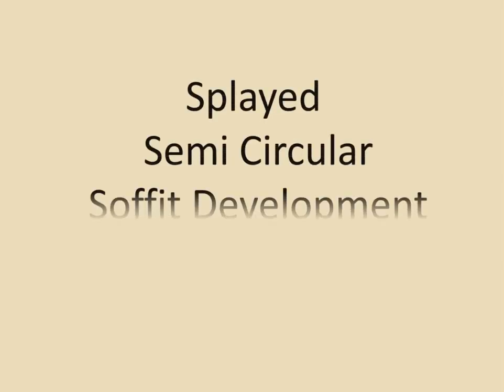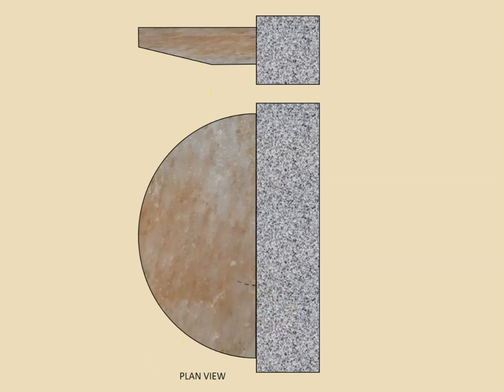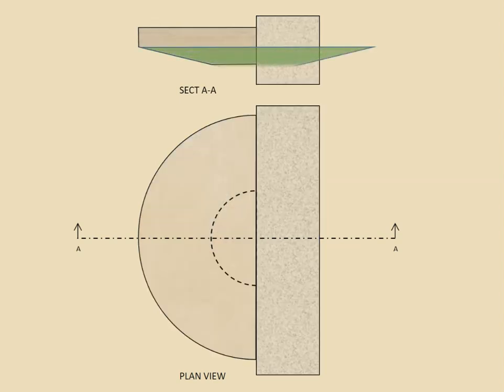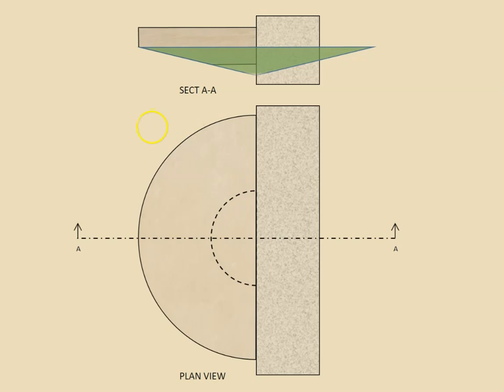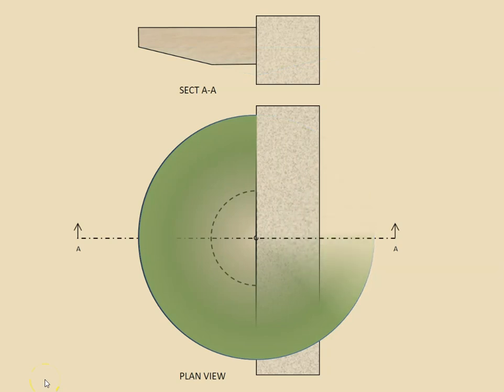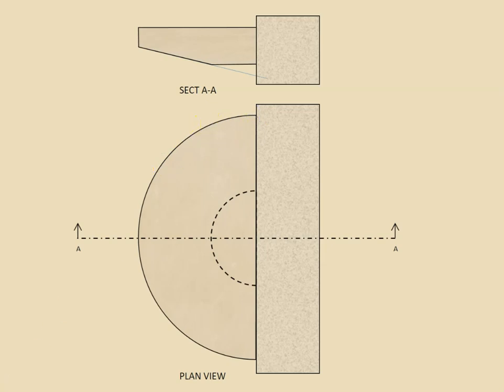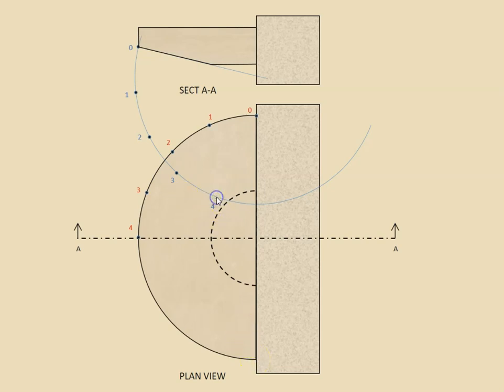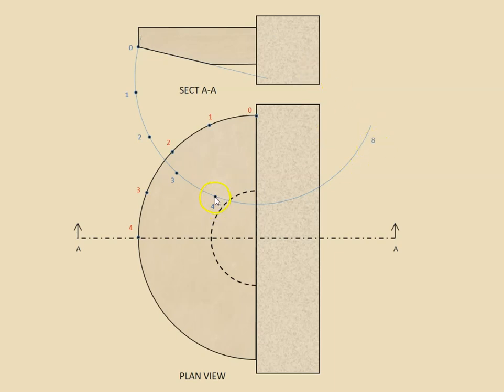Surface Development of a Splayed Circular Soffit animation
This animation takes you through the steps required to develop the splayed soffit of a semi circular soffit.